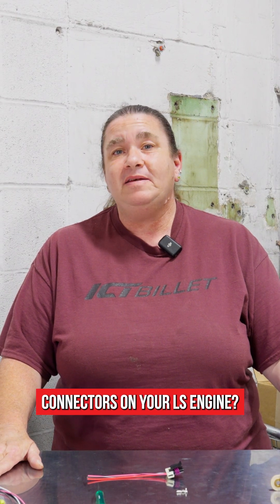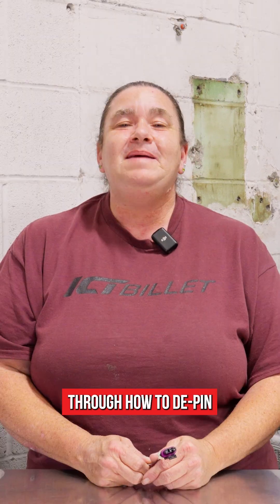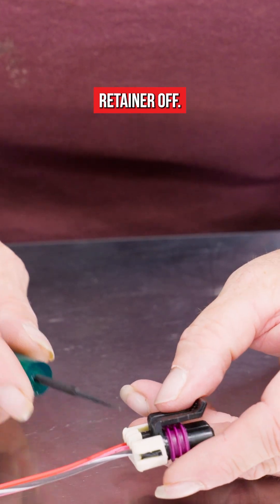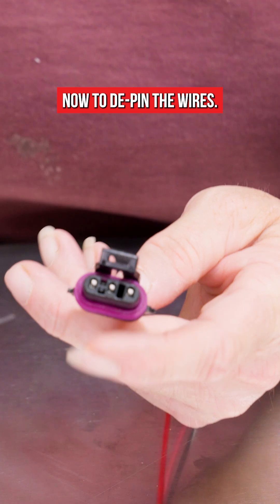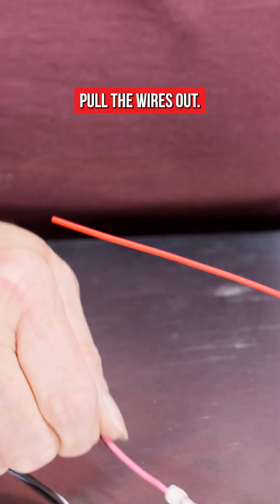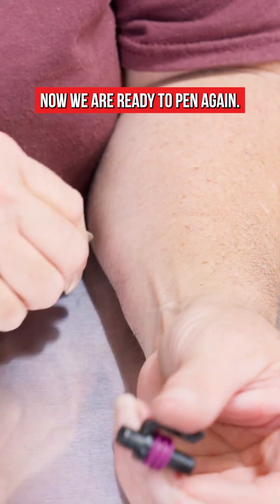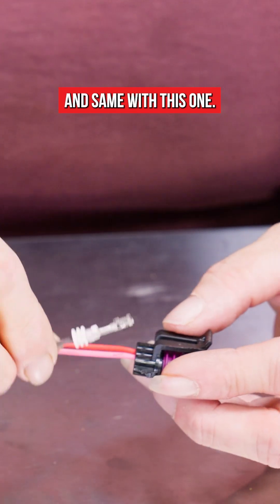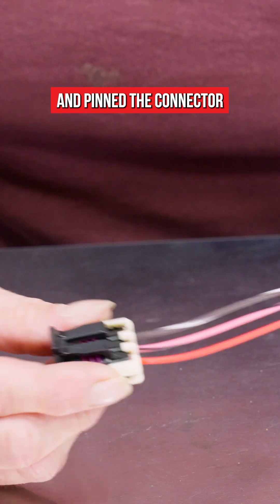How to disconnect & reconnect wiring connectors without breaking them 👇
Becky demonstrates ICT Billet’s Terminal Removal Tool. Designed to save you time (and frustration) on your swap.

No overcomplicating, no extra steps. Just the tools and tricks you need to make wiring painless.